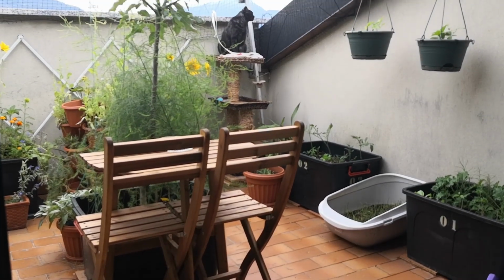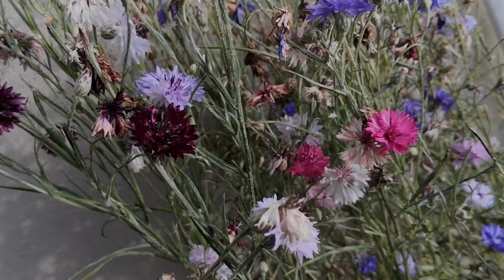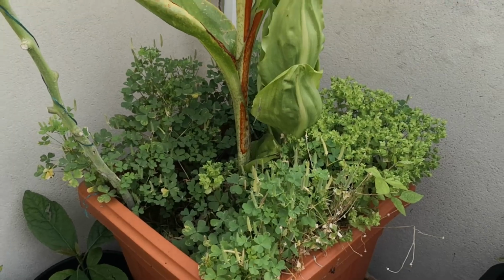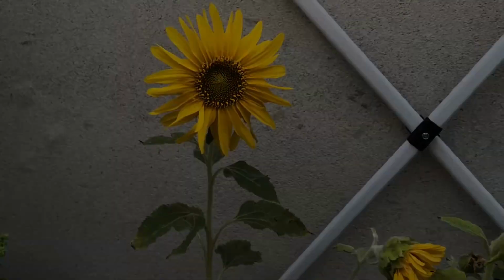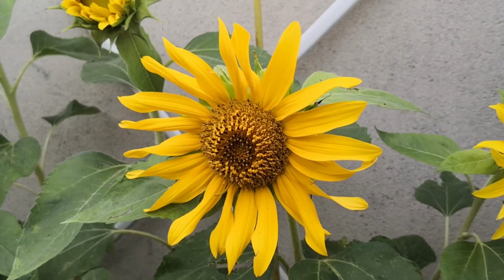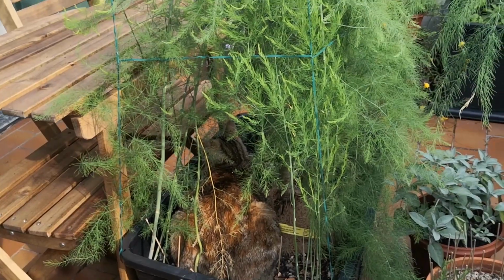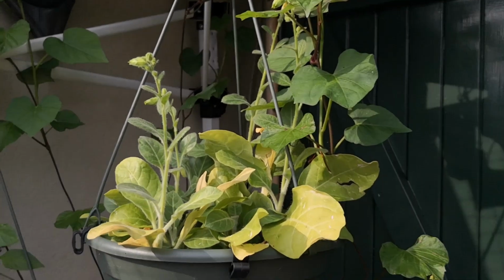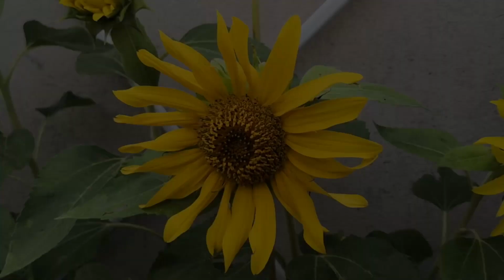Balcony Garden in Northern Italy Update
Hi! I'm Giulia.

Ciao! Mi chiamo Giulia.

Balcony gardens are very new for us. Though we have grown in pots before it was never our entire garden. Over the years we managed to live in beautiful properties and experience wonderful things with gardening and animals. The climate is also new. A whole new part of our planet for us to discover. Here is our August balcony garden in Italy update. It was not the most successful but it was great to have something to do and something to learn from for the next season. Enjoy!

For more on travelling in Italy, particularly Florence, listen to the podcast I am a guest on for this series on tips for travelling